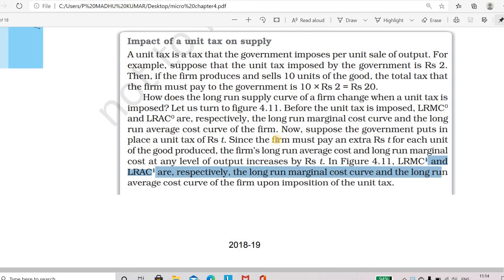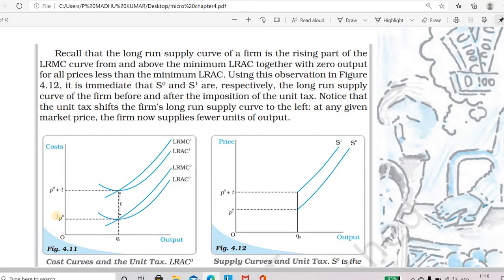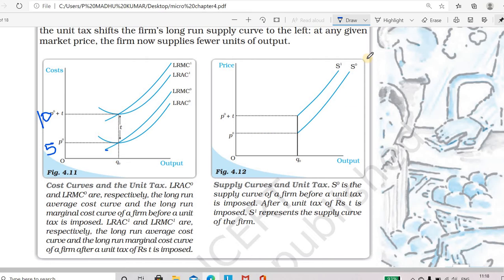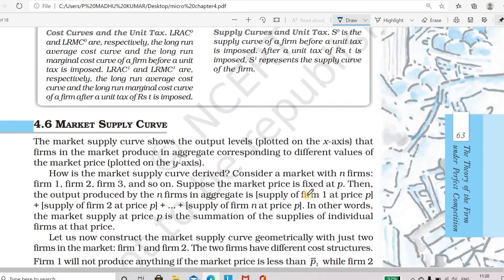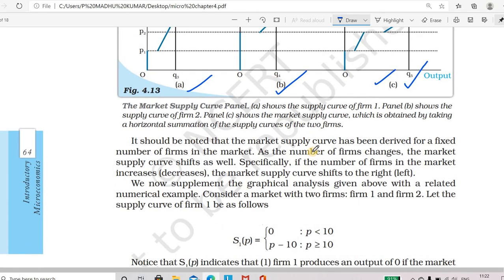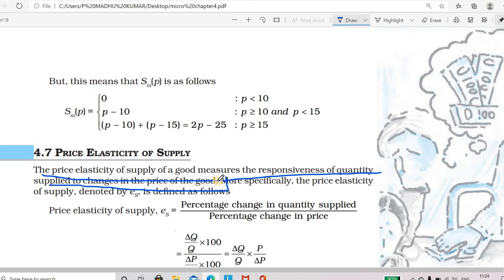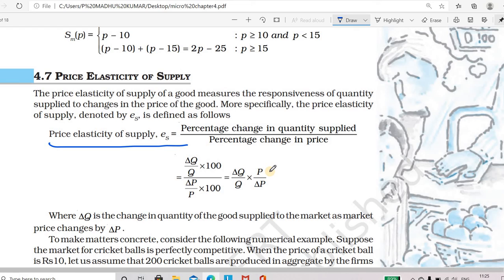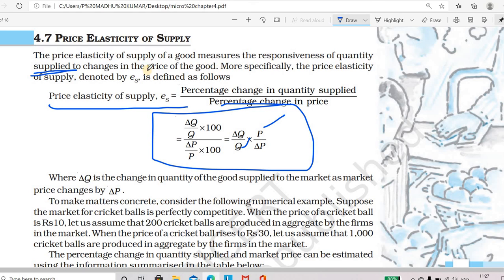II PU ECONOMICS/Lesson 4/class31